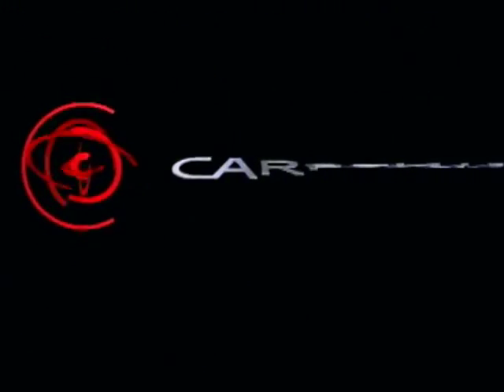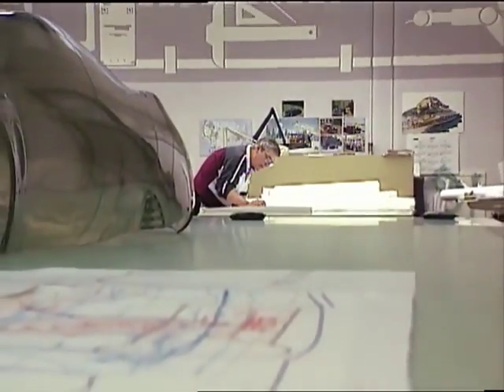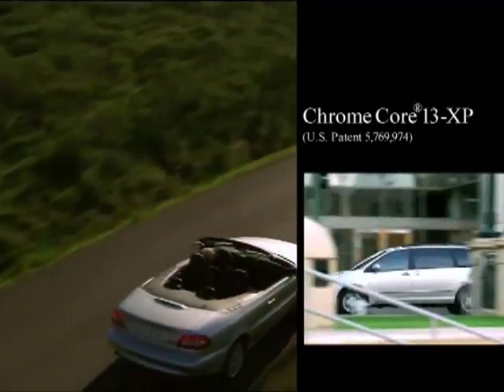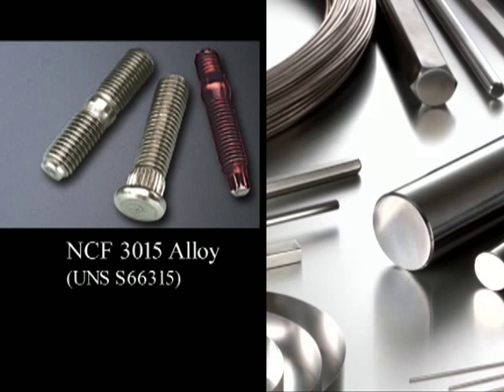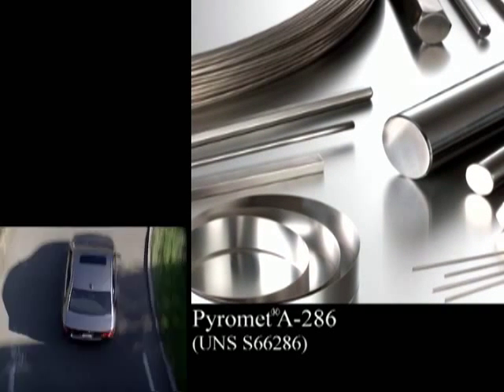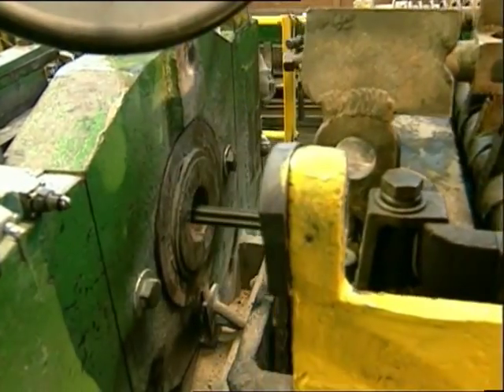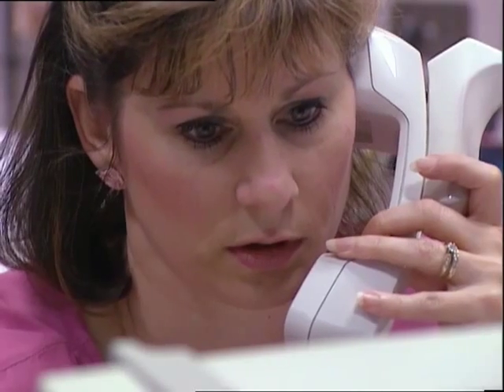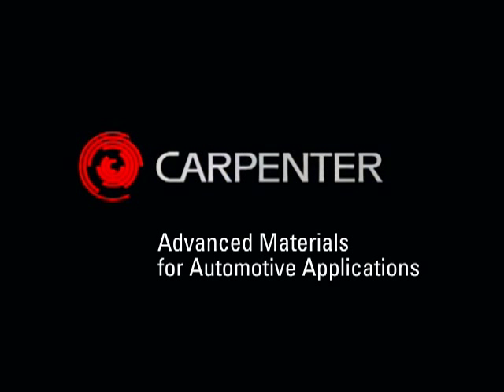Advanced Materials for Automotive Applications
Advances in engine technology increasingly depend on new material solutions. New materials can deliver stronger performance at higher temperatures, reduce weight, and decrease fuel consumption.

From supply reliability to providing trusted advice, we are sought after by the technical community to solve problems and deliver more efficiency, reliability, and cost-effectiveness through superior material performance.